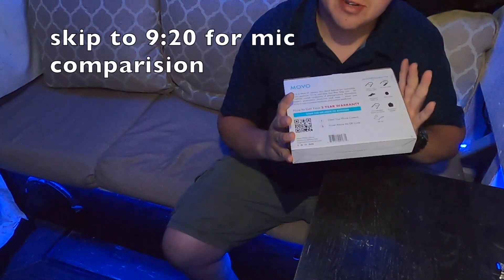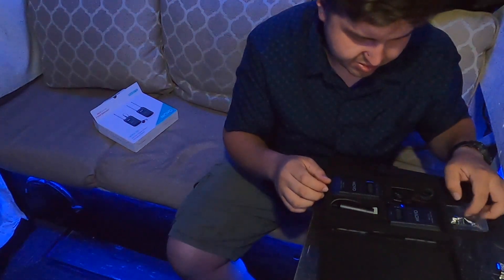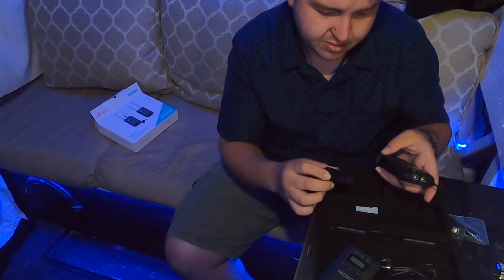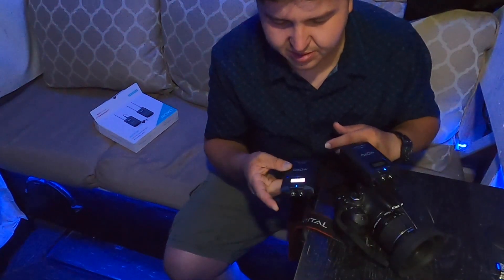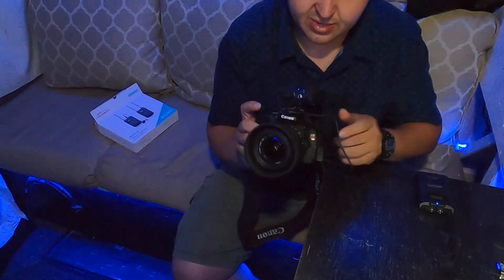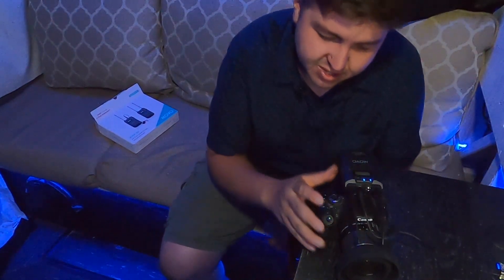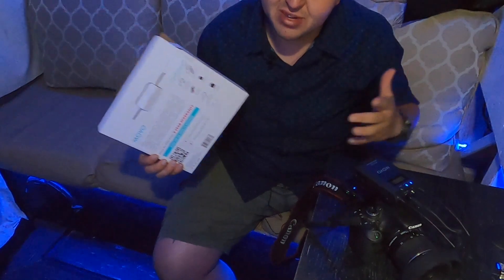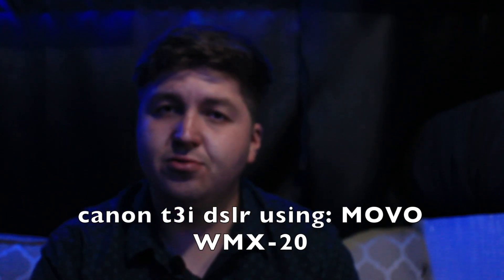BEST $150 Lavalier | MOVO WMX-20 UHF Dual-Channel wireless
MOVO WMX-20 wireless microphone system | UHF Dual-Channel wireless